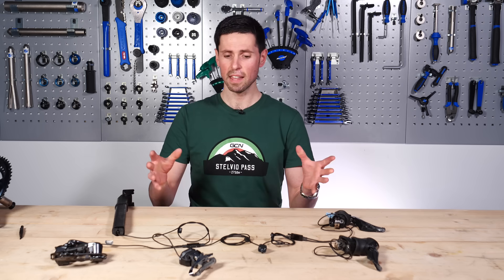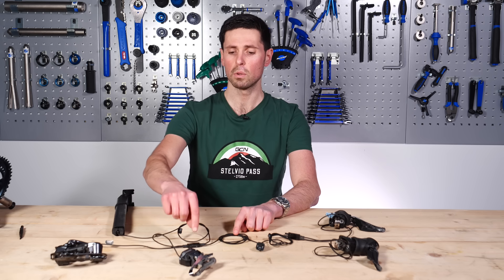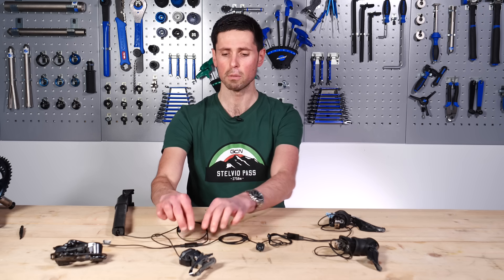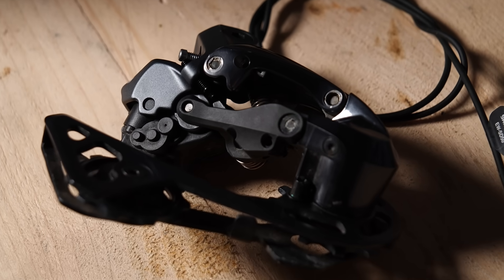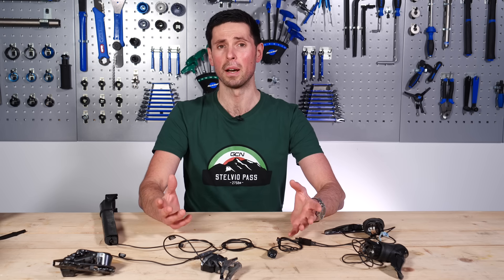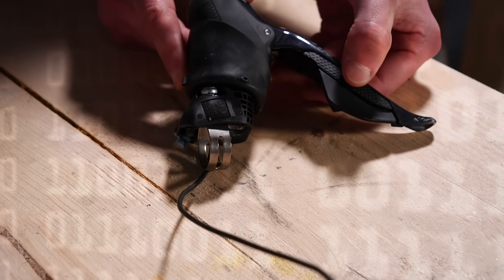How does Shimano Di2 Actually Work?| Electronic Shifting 101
Electronic Di2 Shifting is commonplace on high end, and even mid-range road bikes now, but how exactly does it work? Alex explains the basics of a Di2 groupset and it's workings, including clever tech borrowed from the car industry!

Do you use Di2 shifting on your bike? Let us know in the poll

Did you find this interesting? What else would you like us to look into?

ES_Talk Til We Drop (Instrumental Version) - Velveteen.mp3
ES_1 of a Kind - Yomoti.mp3
ES_Fizzy - El Neon.mp3
ES_Quantum Theory and Italian Synthesizers - So Vea.mp3
ES_Clearer Views - From Now On.mp3
ES_My Internet Lover - ATISOUND.mp3
ES_Bend - Carl Henriksson.mp3
ES_Sidelined - Dip Diet.mp3